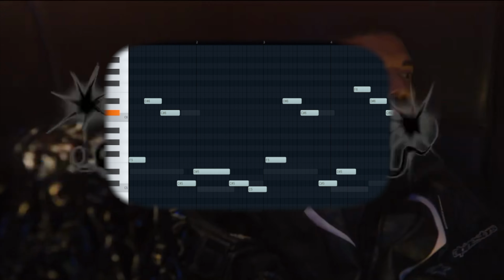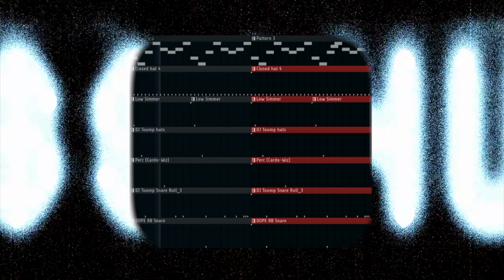what makes drake and partynextdoor's production really stand out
in this video, i show the techniques i picked up from "$$$4u," the latest album from drake & pnd. leave a like, comment, and sub if you learned anything from this video or just enjoyed it!